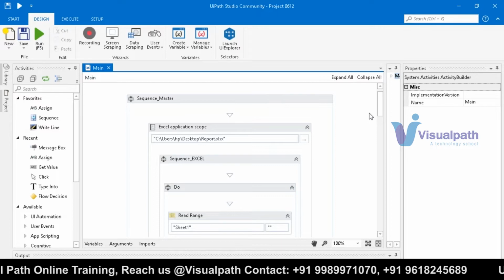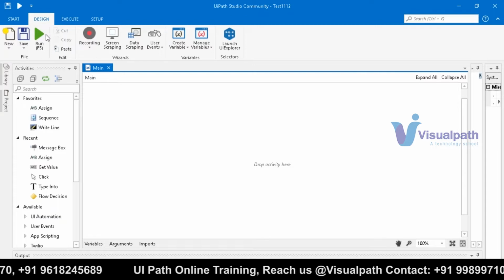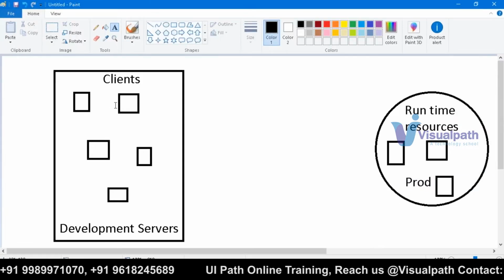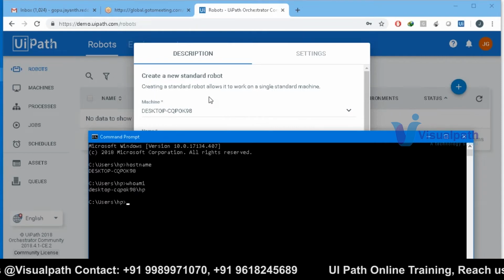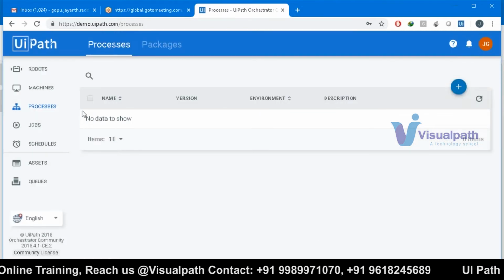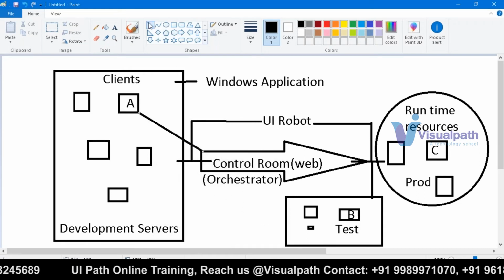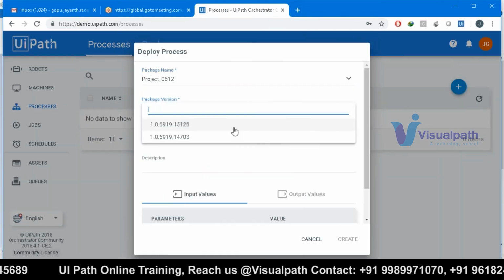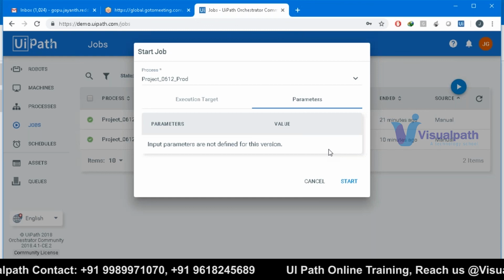UiPath Class - 05 || Real Time Training By Visualpath